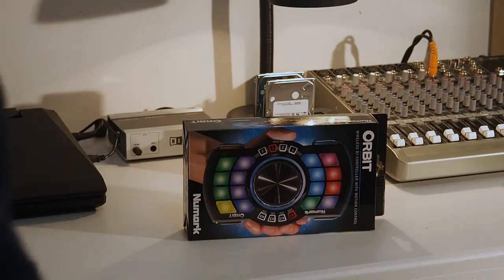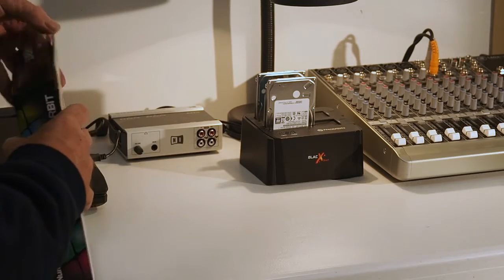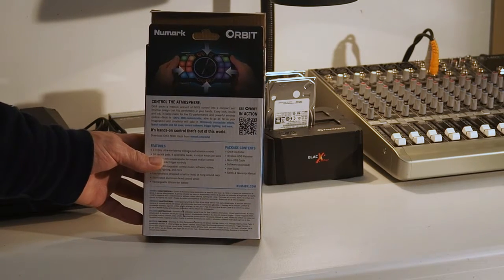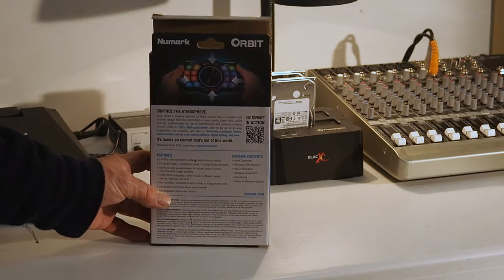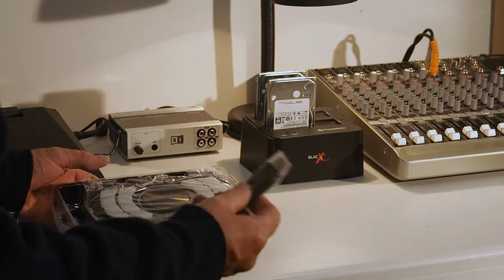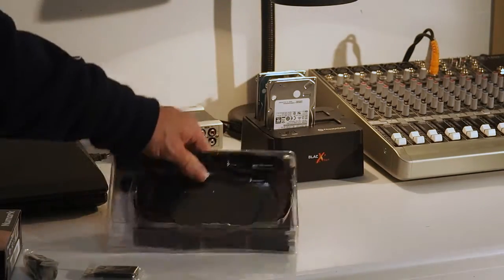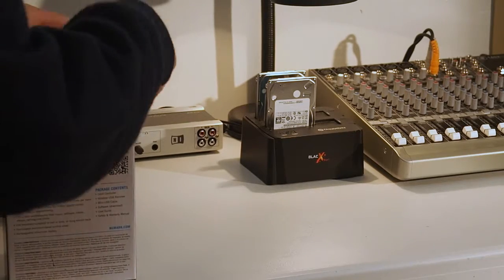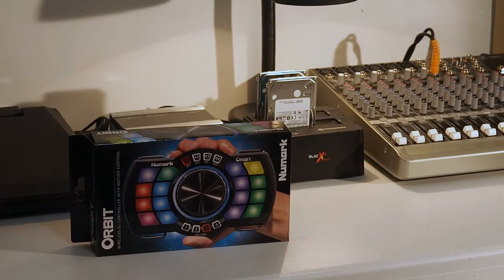Numark Orbit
Overview Of Numark Orbit DJ Controller.